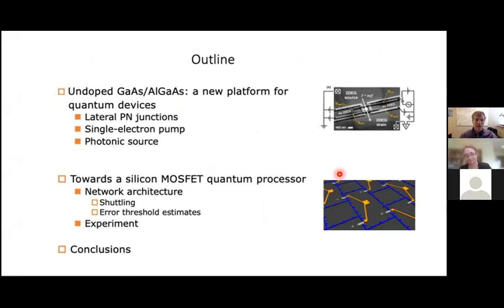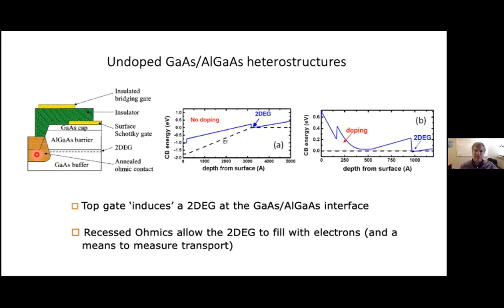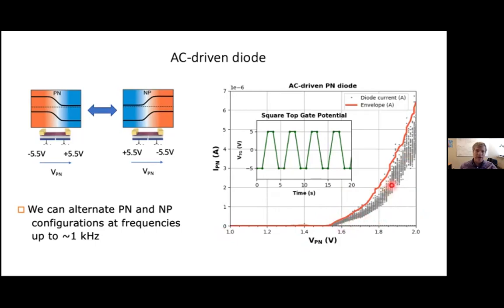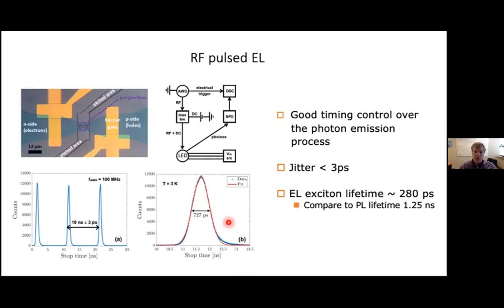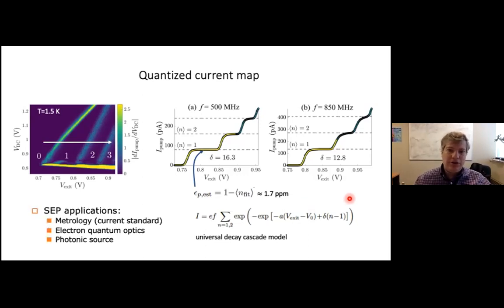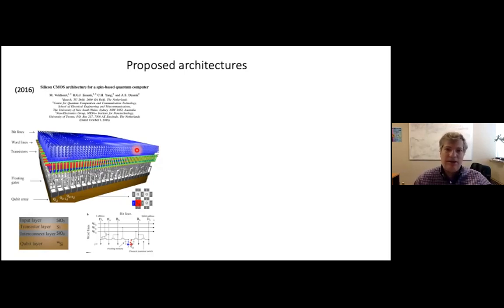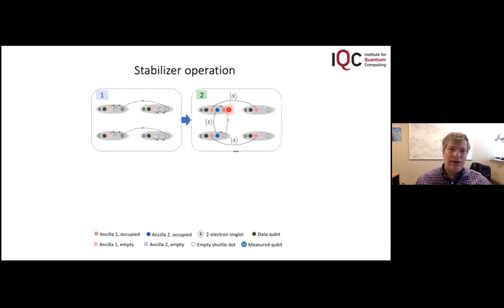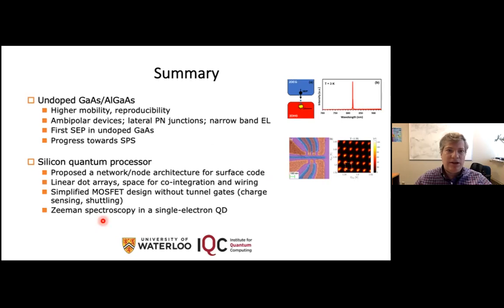Jonathan Baugh (Waterloo): Single-electron devices and their applications to quantum information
June 04 CQIQC seminar